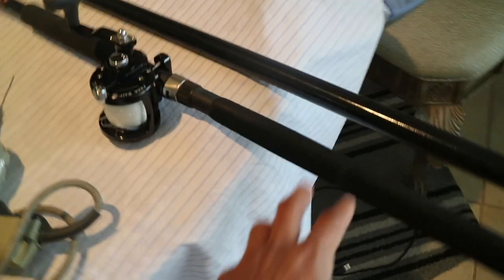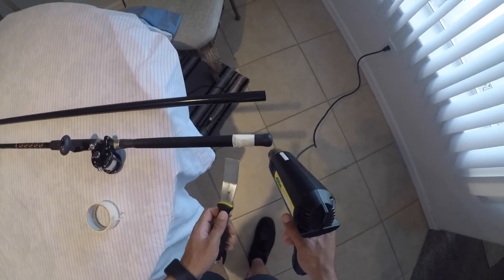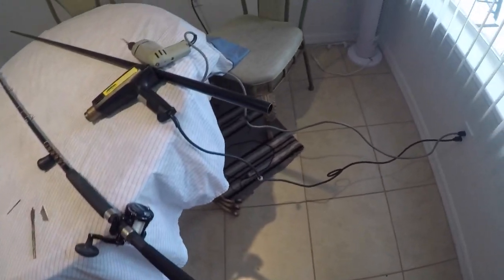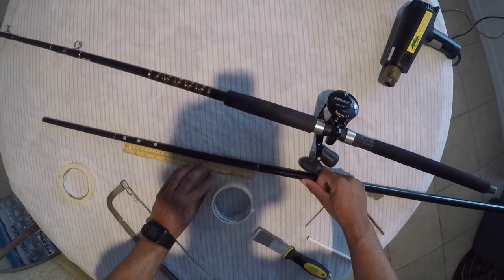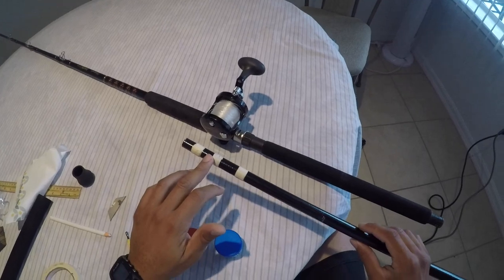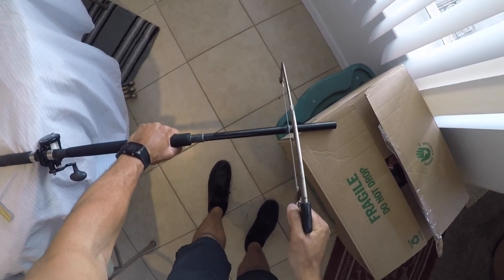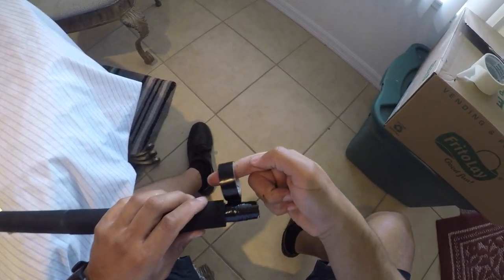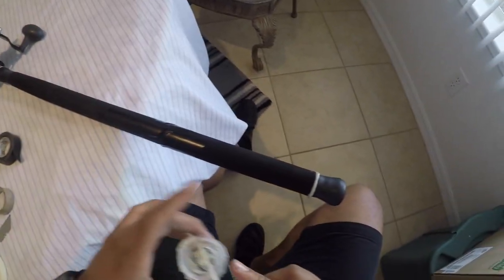How To Make Fishing Rod Longer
I wanted to increase the length of this rod so I can cast my bait further. I fish around inlets and piers so adding 8 inches will help me reach a further distance.

Camera used: Canon EOS M3, GoPro Hero 5
Materials Used: blank, razor blade, heat gun, drill, blank rod, butt cap, pro paste, foam grip, wax pen, measure cup